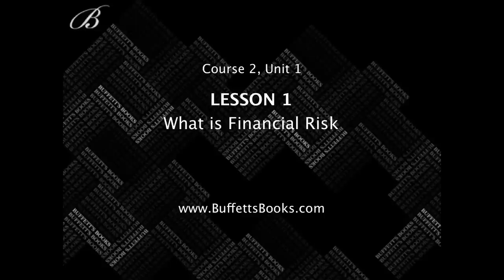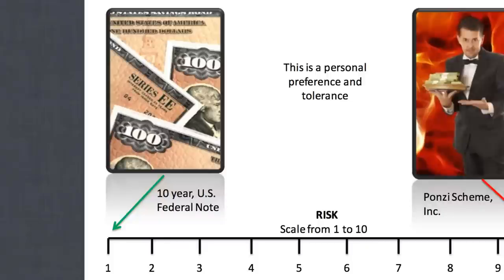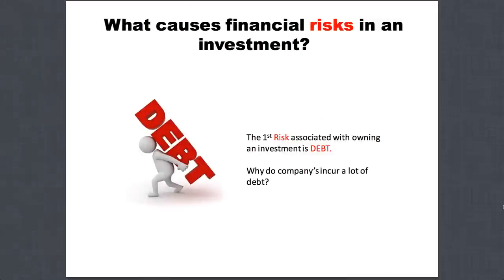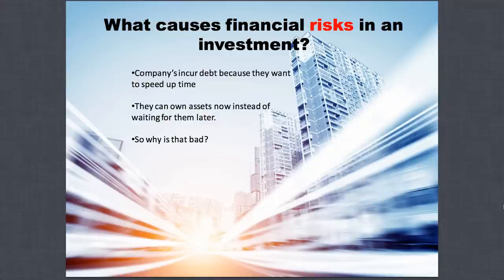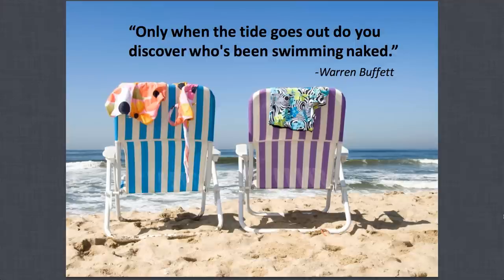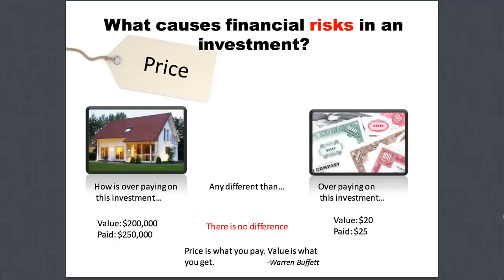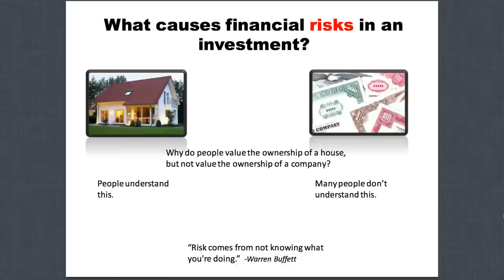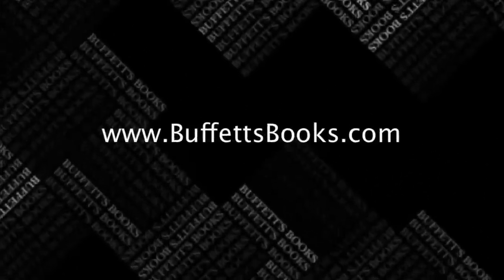12. What is Financial Risk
In this lesson, we briefly talked about the difference between risks and rewards.  We learned that the 10 year Federal Note is a risk free investment that provides a marginal return.  We know that in follow on lessons, we're going to use the 10 year note as our baseline value to relatively compare the value of other investments.
When we assess the amount of risk that's associated with an investment, we learned about three factors that make an investment risky.
1.  Debt.  We learned that as a company increases the amount of debt (or leverage) they use, it typically results in diminishing returns.  By avoiding investments that carry a lot of debt, you'll mitigate the risks associated with any investment.
2.  Price.  Although investors might have the opportunity to purchase a really great business, we learned that the price at which they purchase the asset can actually result in a poor investment.  We know that the price is what we pay and that value is what we get.  This idea is at the heart of a value based investing approach.
3.  Knowledge.  One of the hardest things for an investor to do is to admit that they don't know all the facts.  Although this may prove challenging, the faster an investor can identify they lack of knowledge or ability to properly account for all the variables, the less risk they'll assume in any investment.